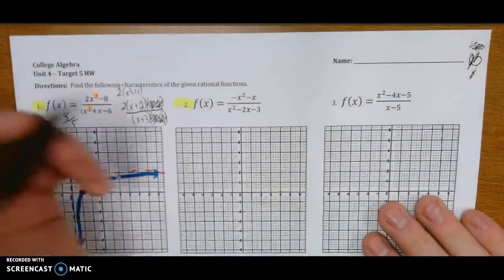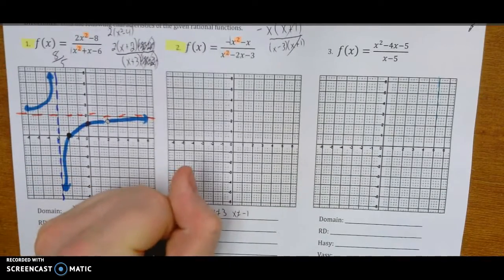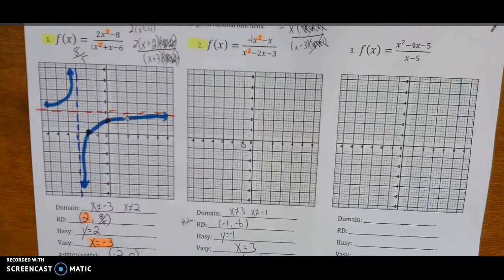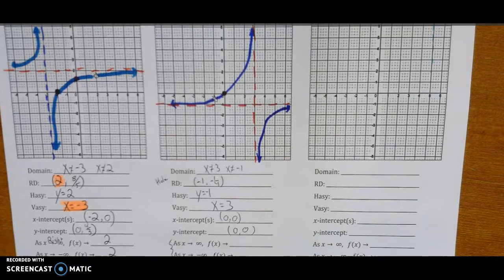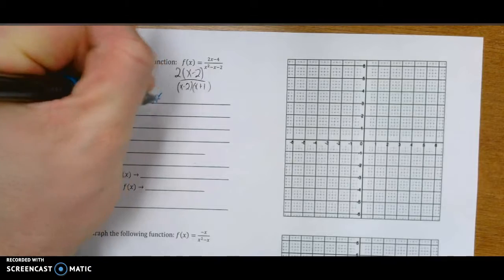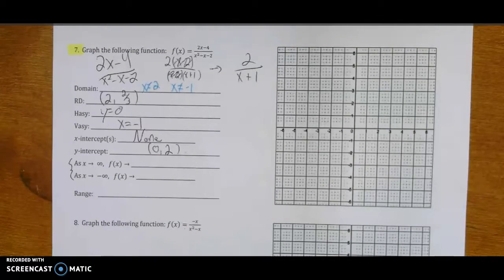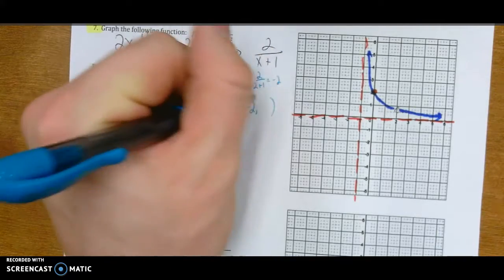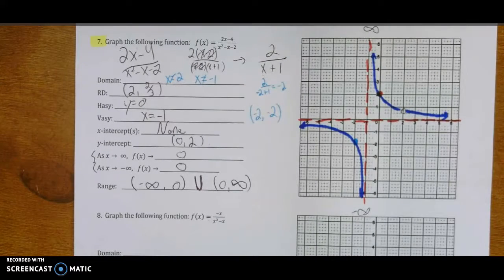Graphing Rational Functions (Part 2)